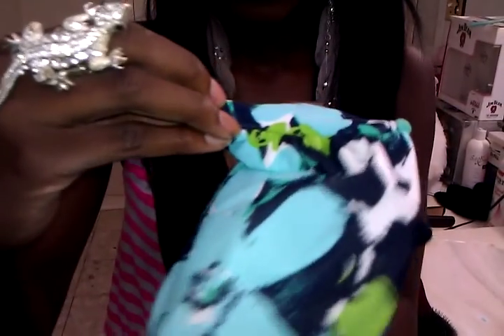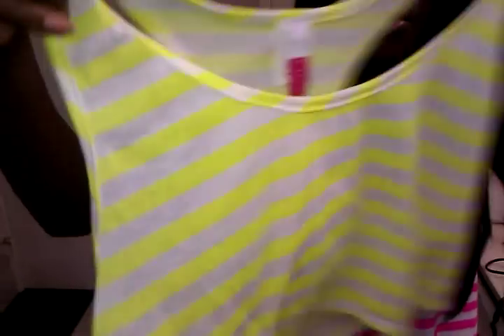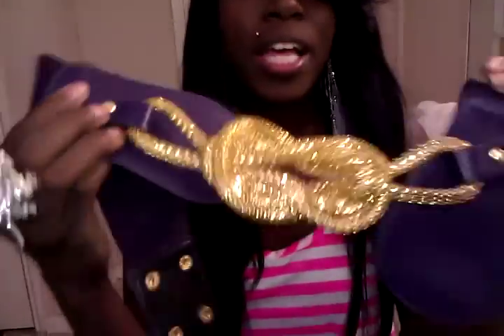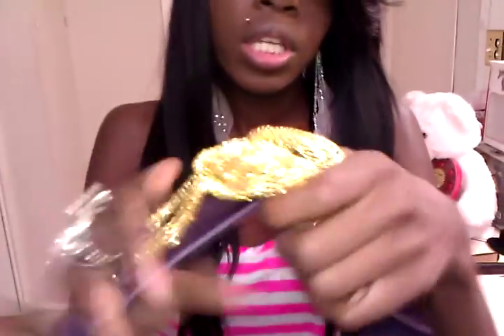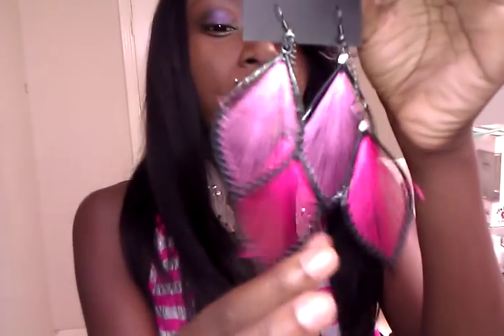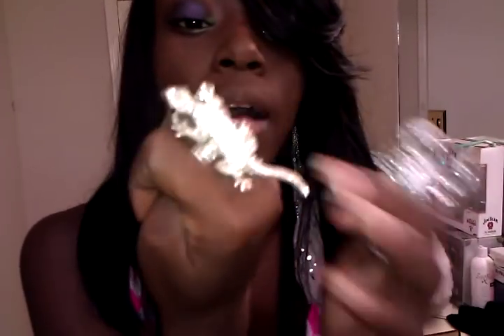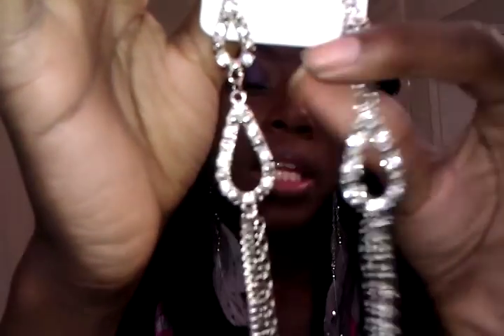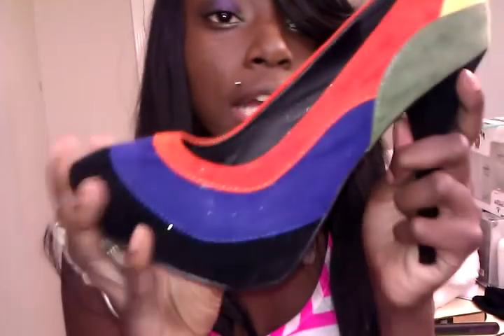Haul from Aeropostal, Bakers, Rainbow,Just-ins, && Accessories for U :)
Hope youu Enjoy :)